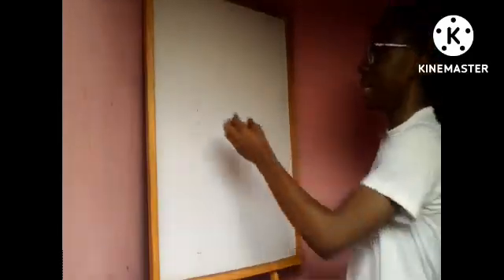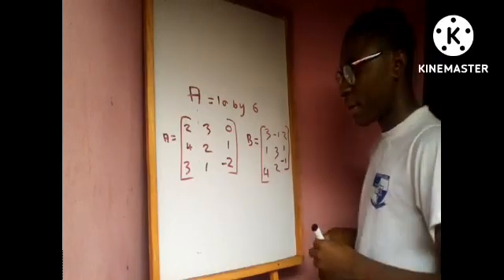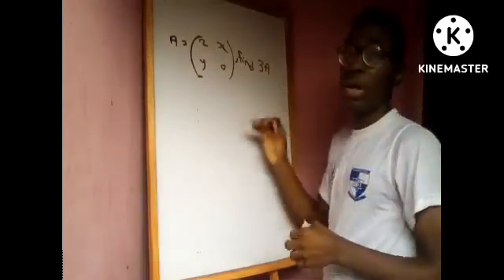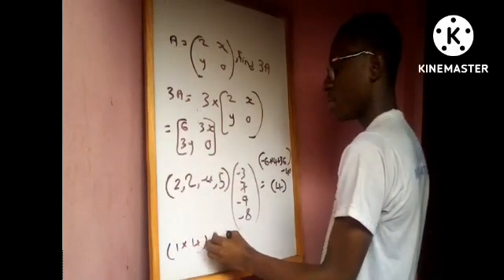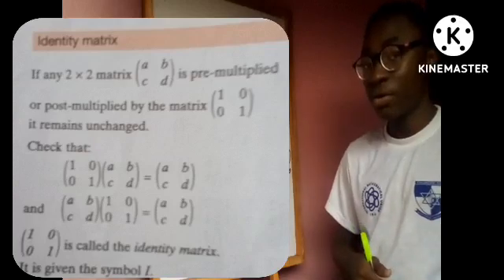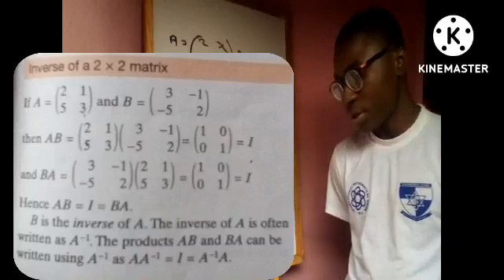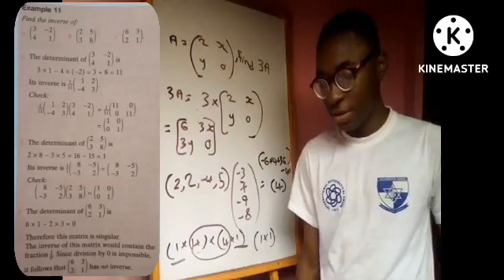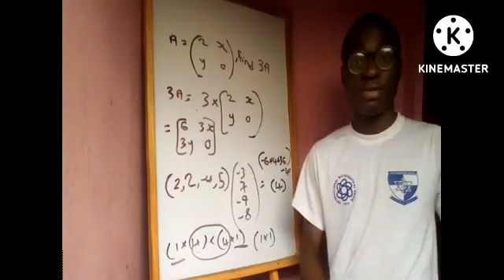Crash Mathematics for SS3: Ep 9; Matrices